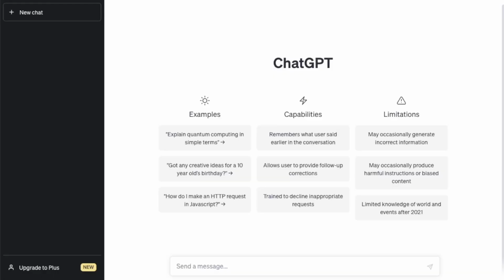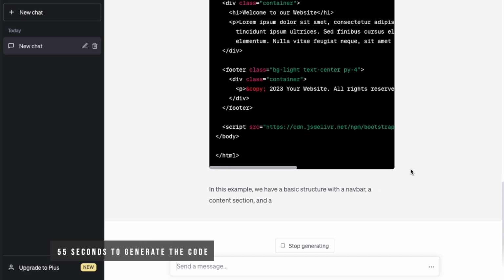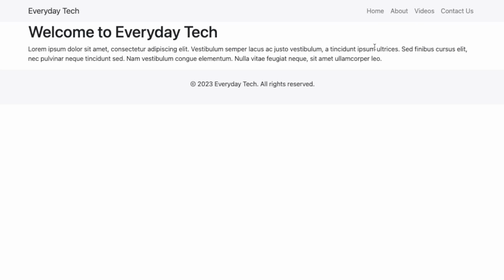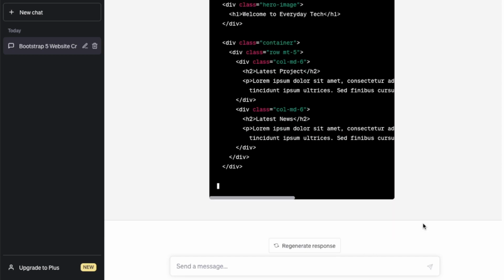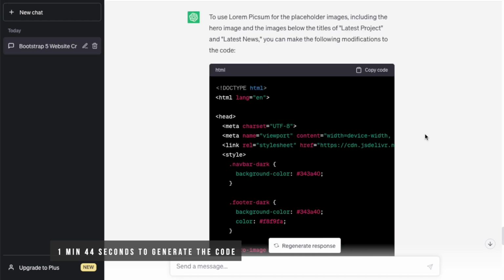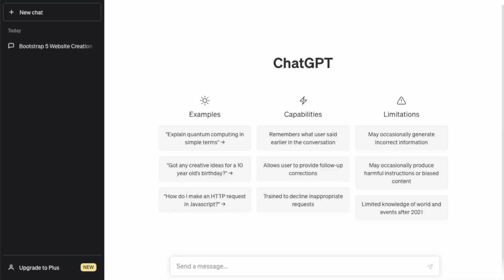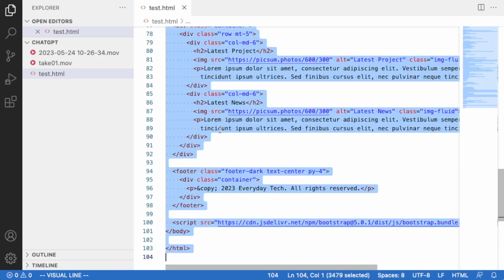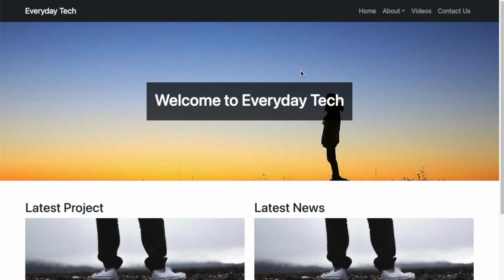Building a website with ChatGPT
In this video I'm going to show you how we can create a website using ChatGPT.  ChatGPT is an artificial intelligence chatbot developed by OpenAI.  It is a great and useful tool for developers especially used in the right way.  I'll take you through the process of how I created a simple webpage using the Bootstrap framework.

0:00 Intro
1:22 Demo
22:15 Ending